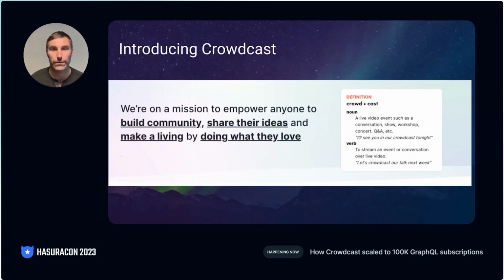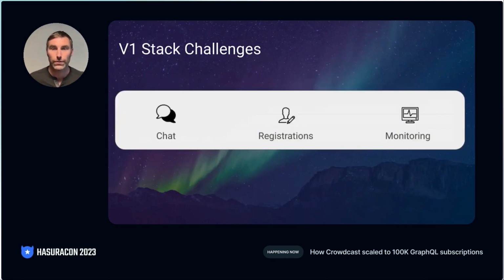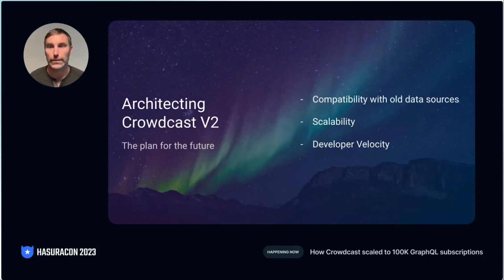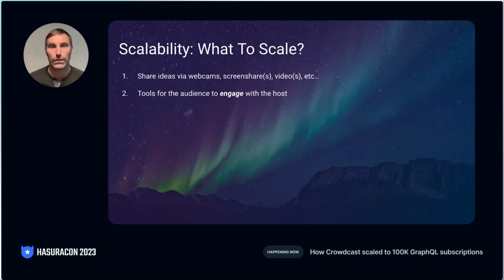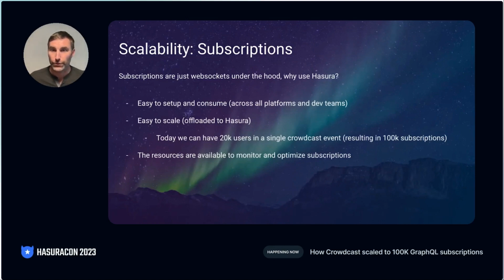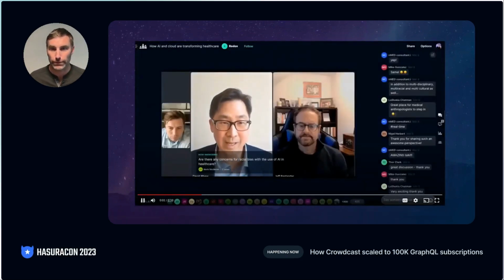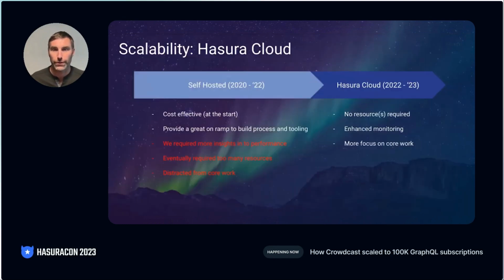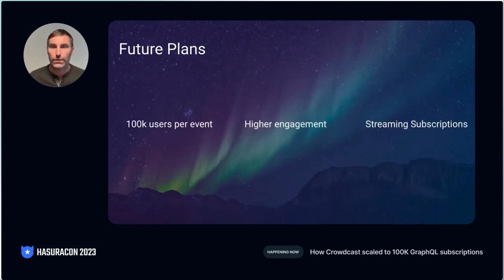How Crowdcast scaled to 100K GraphQL subscriptions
@Crowdcast  a virtual events platform, experienced a massive growth as the world made an overnight shifted to virtual events to adapt to the COVID-19 pandemic. This put a sudden load on their infrastructure and necessitated a platform re-architecture to keep up with the demand. Crowdcast CTO, Carsten Winsnes, will talk how Hasura helped them accelerate their re-platforming initiative. His talk will dive deep on how the Subscriptions feature in Hasura allowed them to easily implement realtime capabilities in their apps, and how Hasura Cloud helped them handle traffic spikes without skipping a beat.